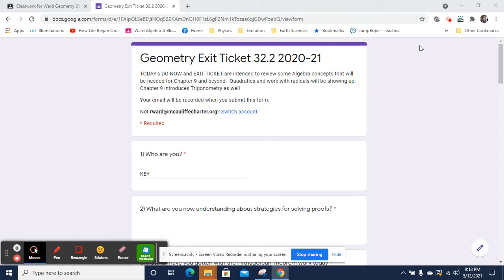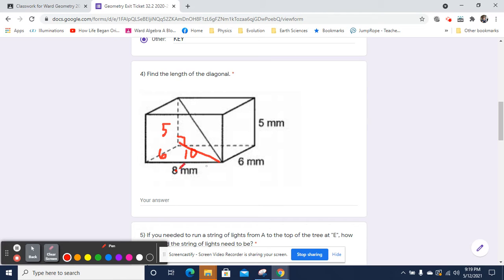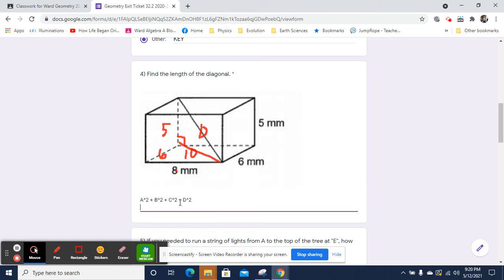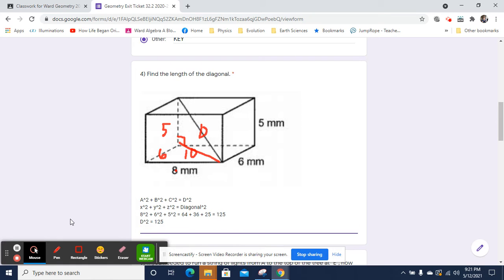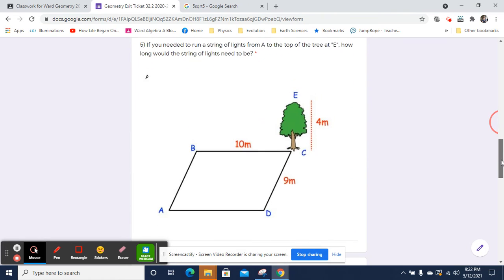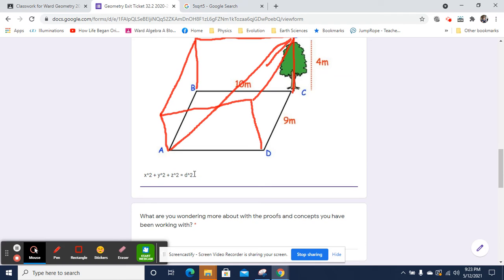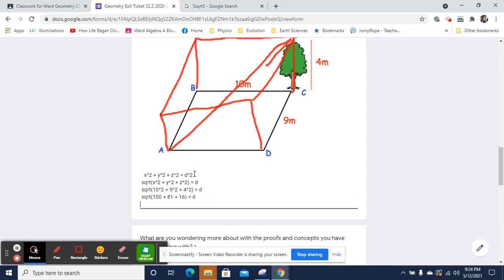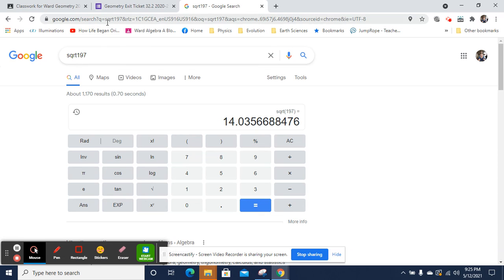Geometry Exit Ticket 32.2 Video Key